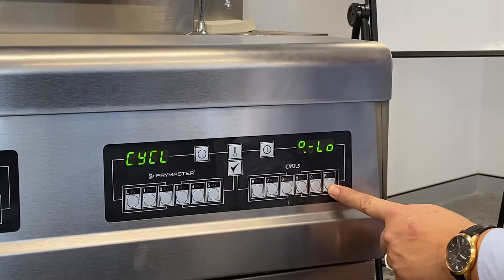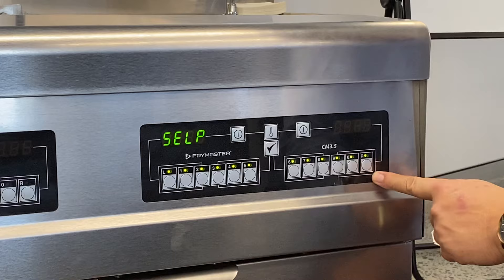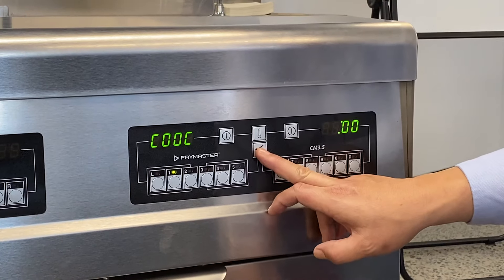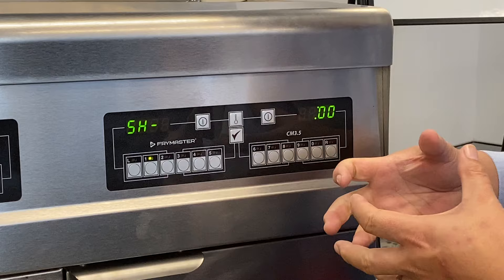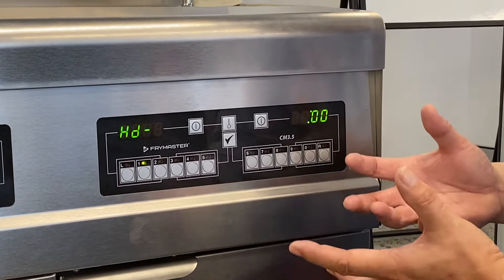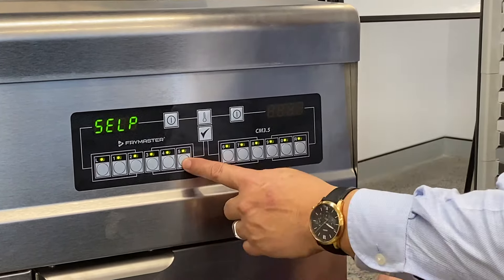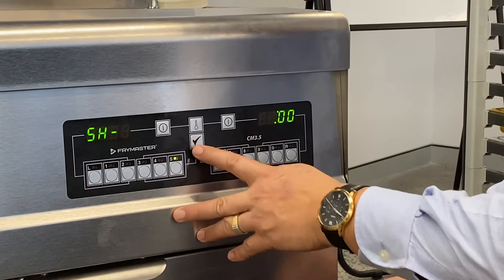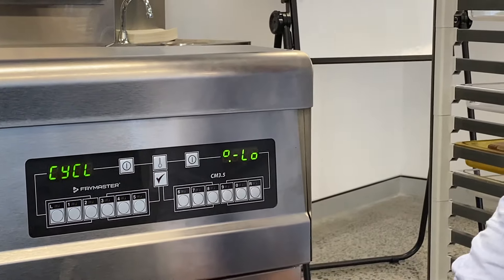How to set up cooking programs using the Frymaster CM3.5 Computer Controller for the perfect chip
Watch step by step how to program your cooking, holding and shaking time for delicious, crispy chips using Frymaster deep fryers.

Save oil, energy and create the perfect chip with the Frymaster deep fryer. Frymaster's self filtering will have you cooking with only the best oil, every time.

Comcater’s advice, training and equipment are essential ingredients in kitchens nationwide. Investing in the right equipment can help your commercial kitchen cook delicious meals efficiently, and consistently. Get in touch with us, and we’ll cook up a solution for you.